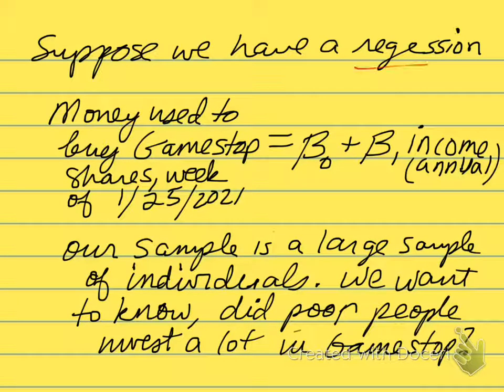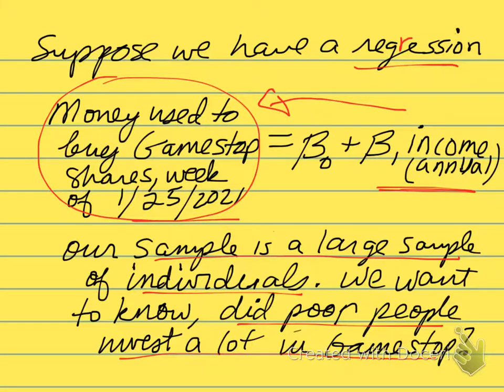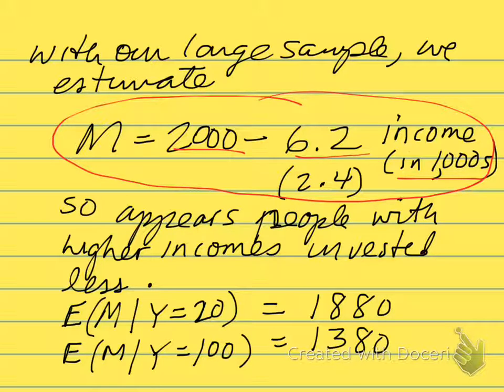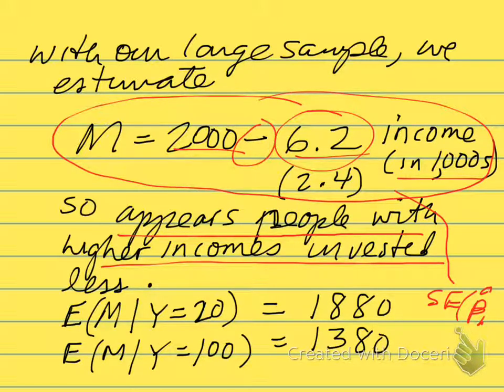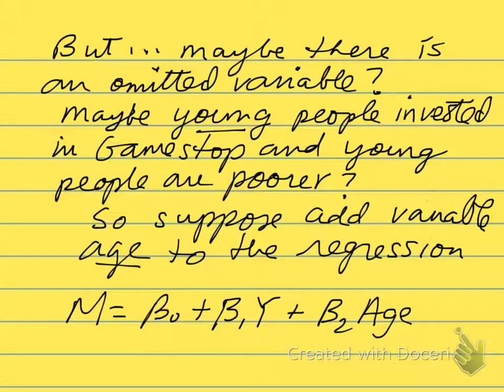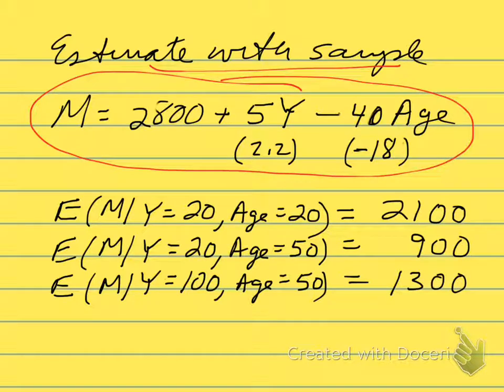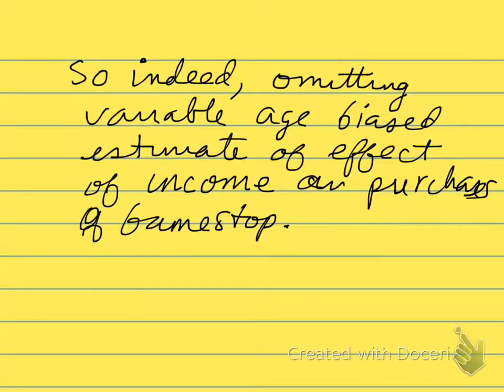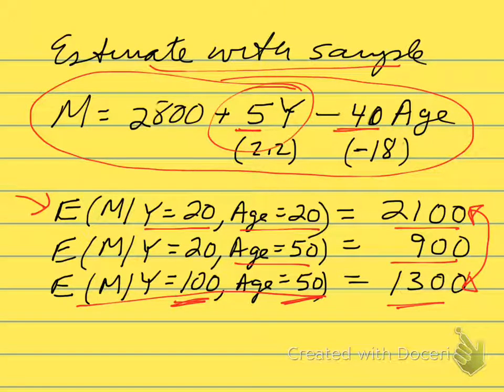Explaining OVB example